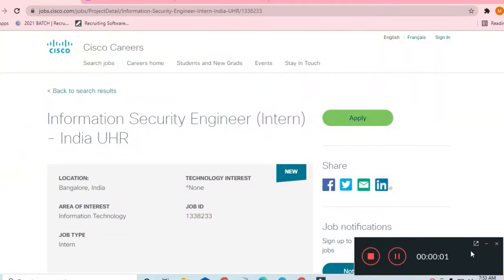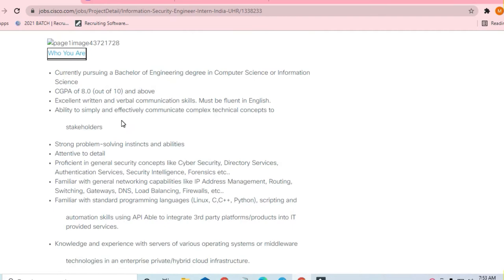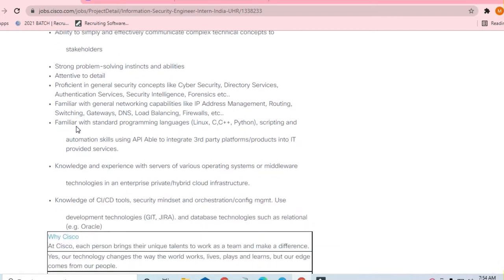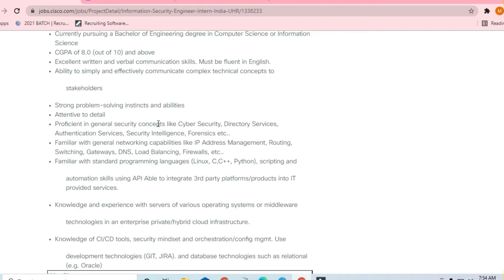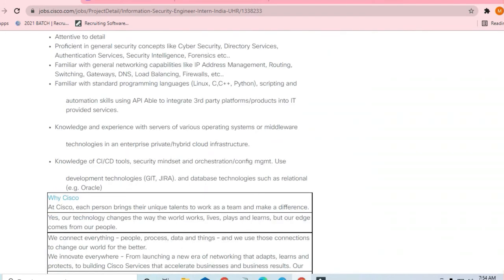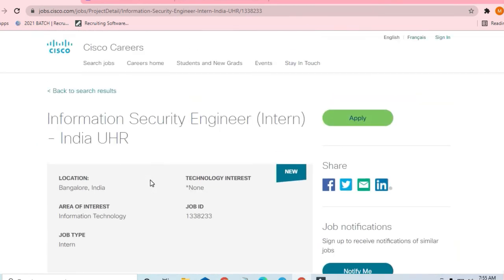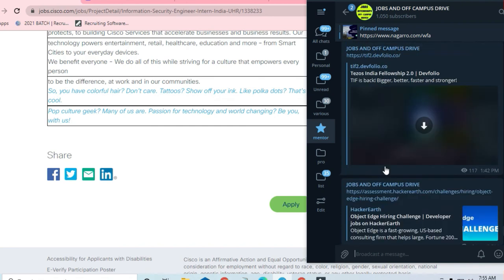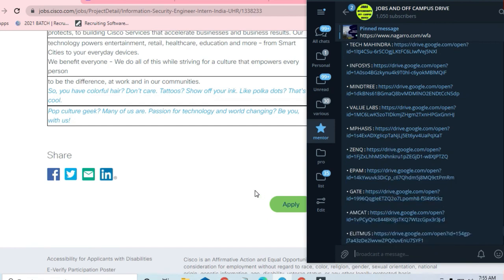CISCO Hiring Intern for CyberSecurity | Information Security Engineer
CISCO Hiring Intern for CyberSecurity

📣For All the Free Learning For needy Students

🎯Searches Related To This Videos:
c++ jobs,
2020 batch off campus drive,
2020 passout off campus drive,
2021 passouts off campus drive,